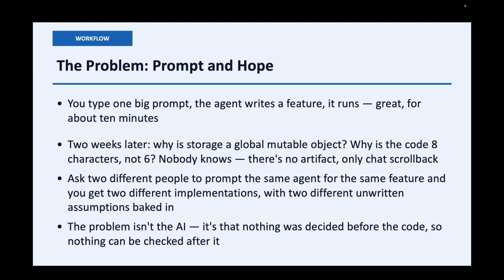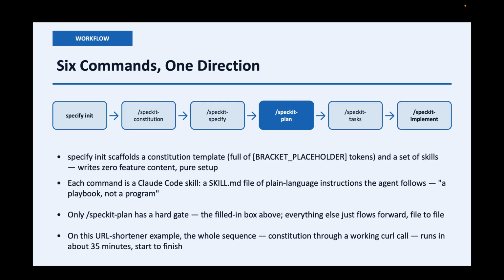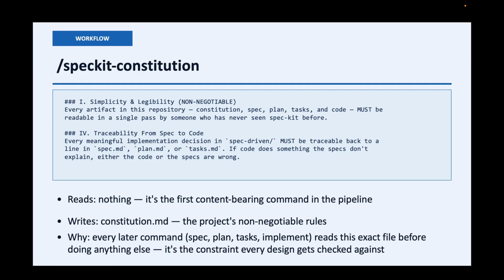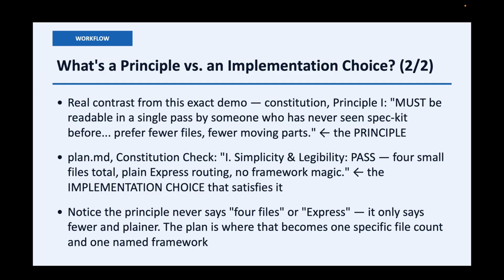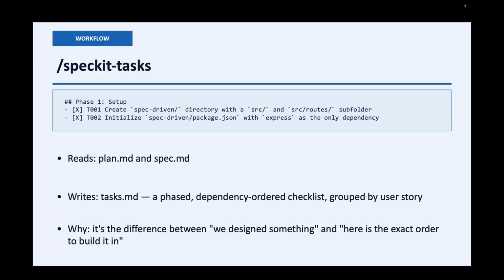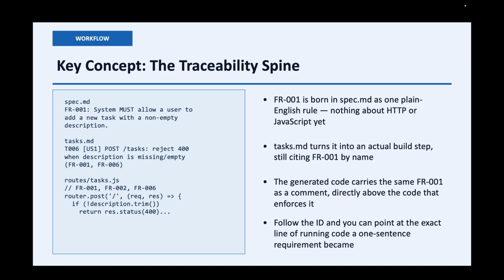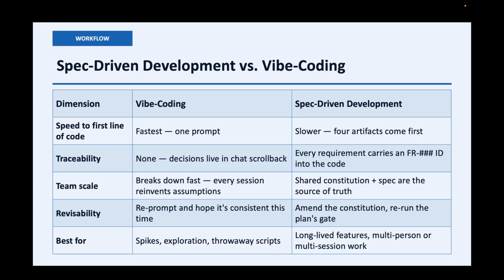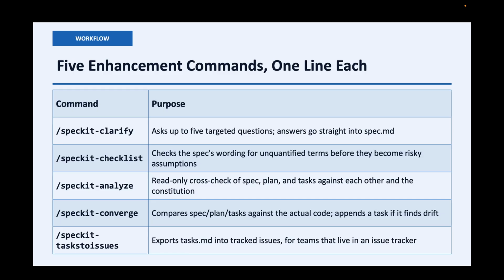Introduction to SpecKit & Spec Driven Development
This talk walks through Spec-Driven Development (SDD) using GitHub's Spec-Kit.

basic single user demo with documentation

multi user / team demo with documentation

Chapters
0:00 Introduction
0:25 Problem: What spec driven development is trying to solve.
1:57 Definition of Spec Driven Development
2:53 SpecKit Pipeline
4:37 specify init: Inital Setup
5:30 speckit-constitution: Defining principles, source of truth
6:33 Principle vs Implementation choice
8:38 speckit-specify: Defining implementation choice
9:30 speckit-plan: Defining Technical Constraints
10:48 speckit-tasks: Creating User Stories
11:46 speckit-implement: Implementation to Code
12:40 Traceability Spine
14:14 Spec Driven Development vs Vibe Coding
16:47 Additional SpecKit commands
19:02 Additional Resources